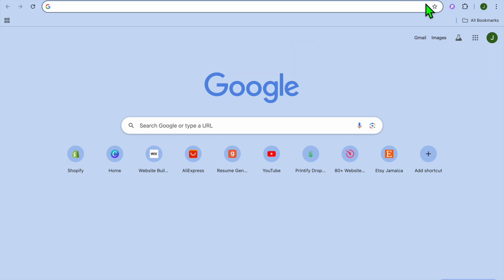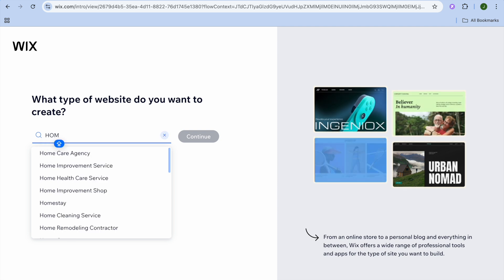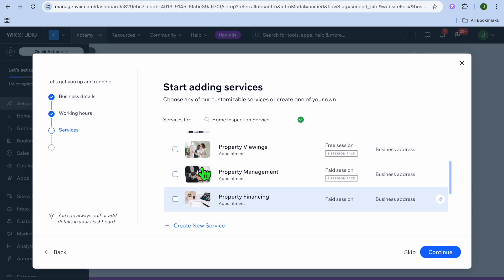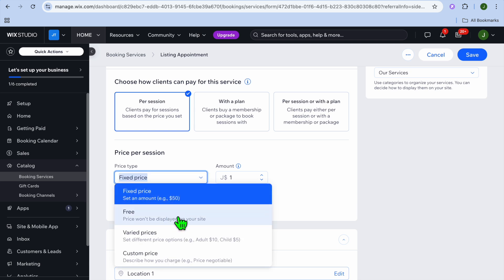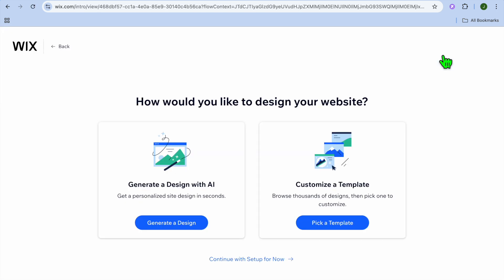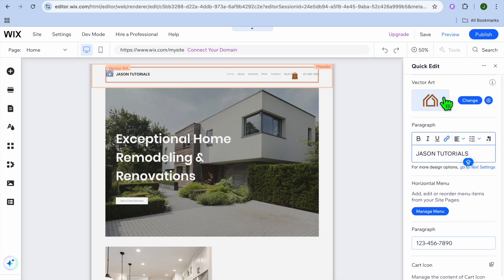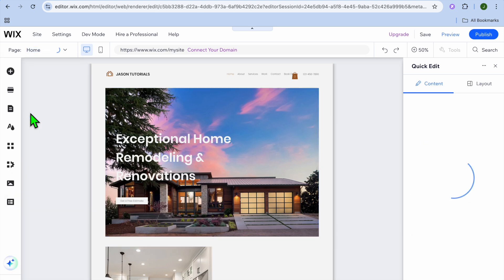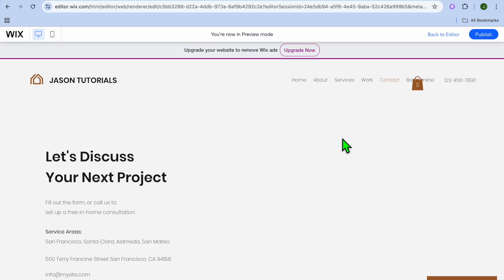HOW TO MAKE HOME INSPECTION BUSINESS WEBSITE ON WIX